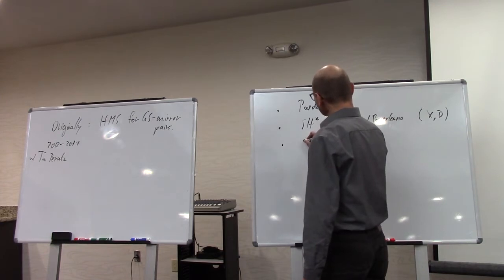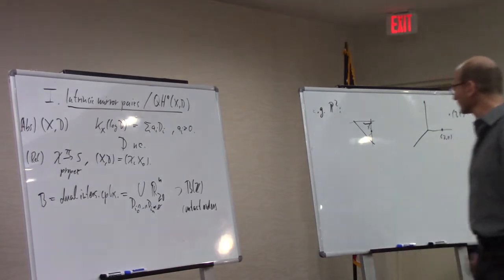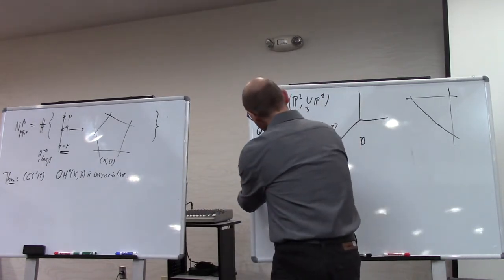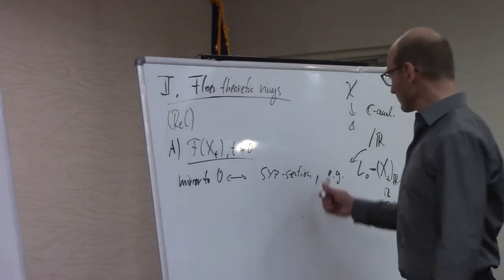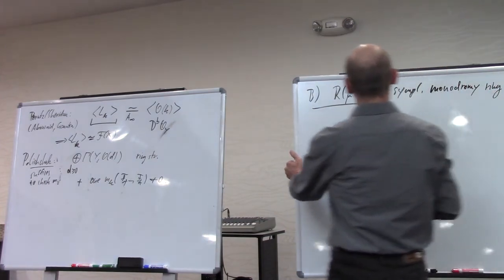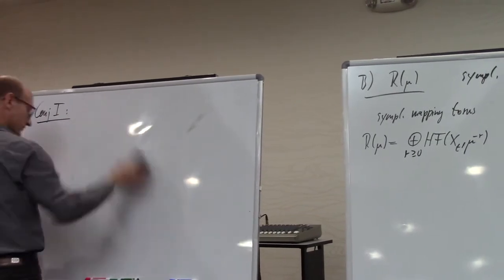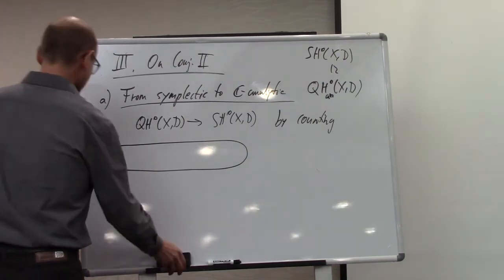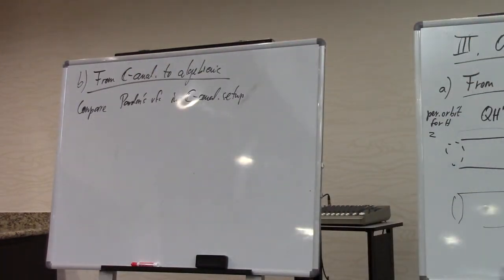B. Siebert - 28-01-2020 - Toward homological mirror symmetry for intrinsic mirror pairs